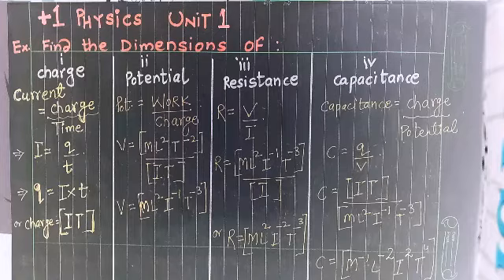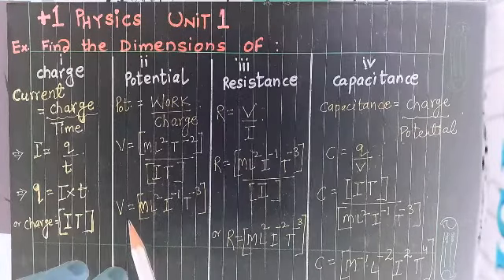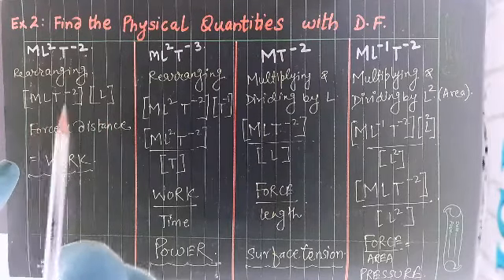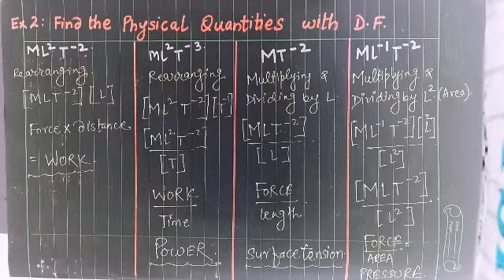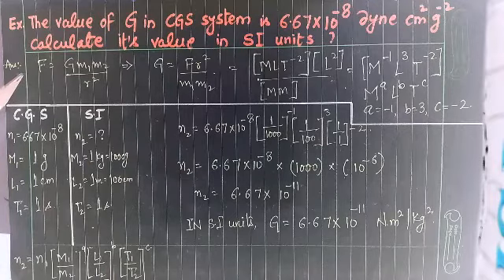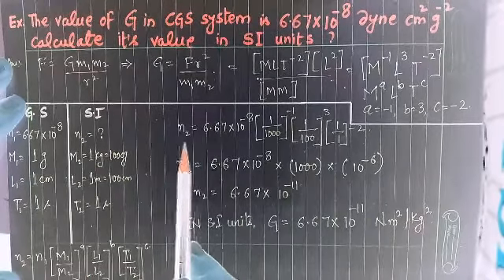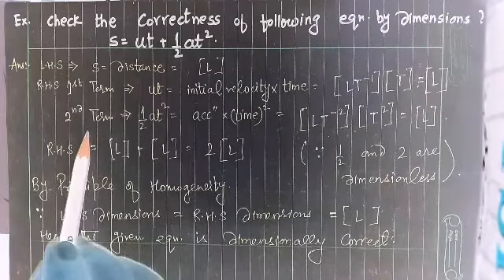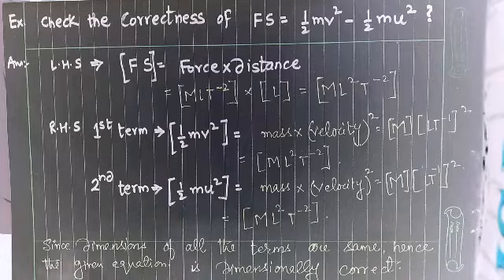Physics 11 / unit 1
Important Numericals